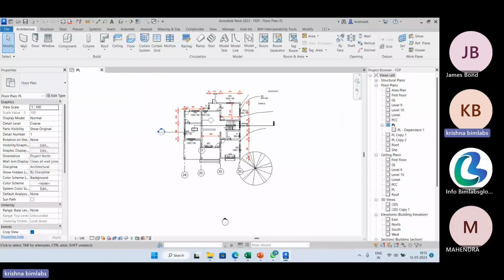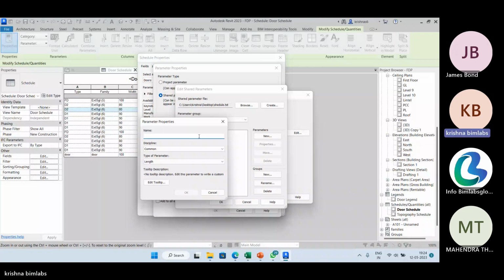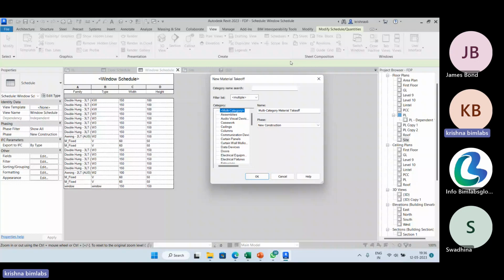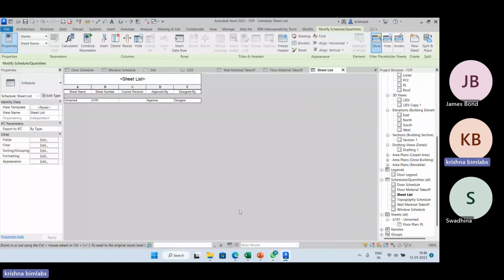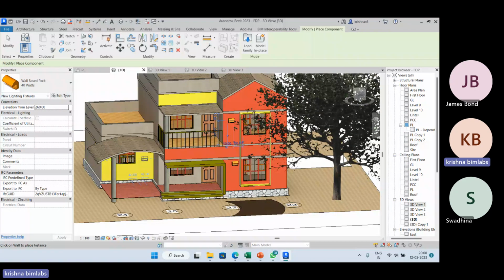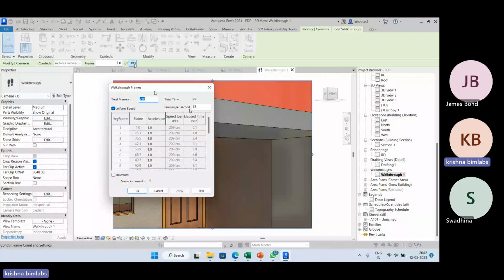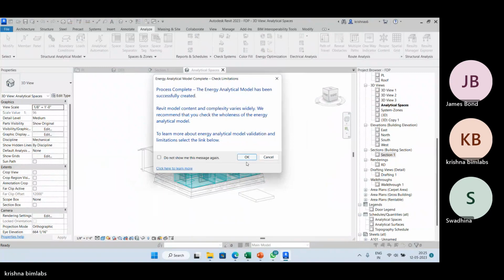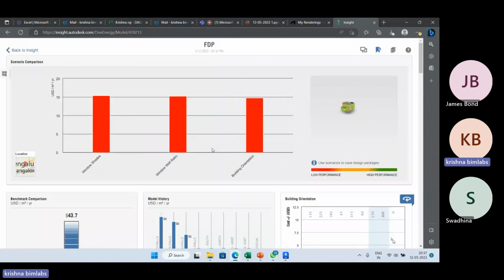FDP on Application of BIM in BUILDING DESIGN Final Session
Faculty Development Program on the topic ‘Application of BIM in Building Design’

Prerequisites: A laptop with the latest version of Revit installed. Support for software installation will be provided before the session if required.